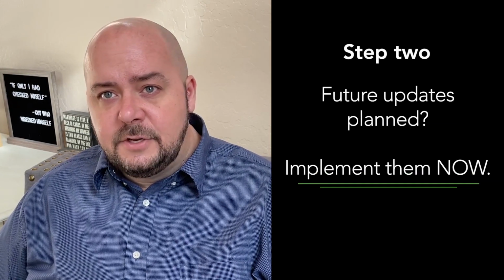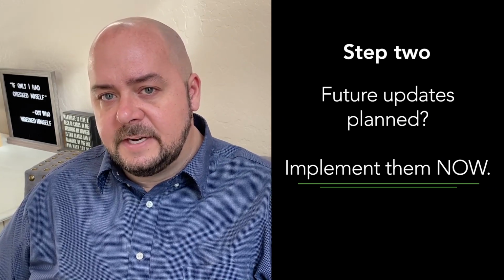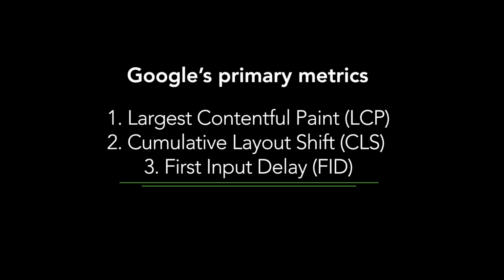The Essential: Google Core Web Vitals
Did you know that Google is releasing a new algorithm update in May? Our Director of SEO, Bill Franklin, breaks down what the Core Web Vitals update is and how you can remain ahead of the competition.